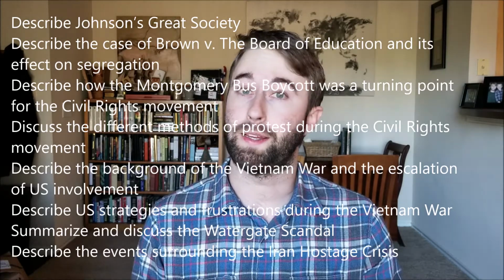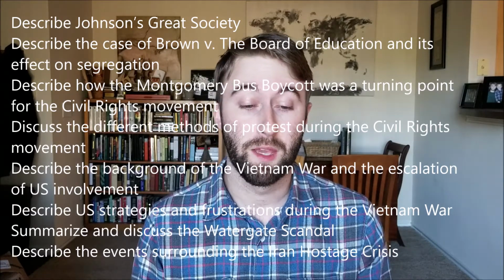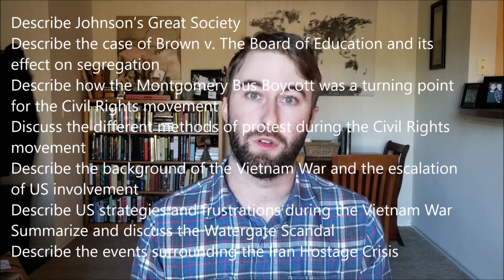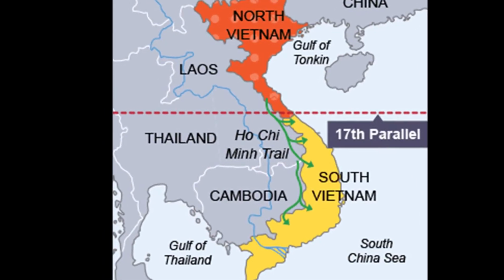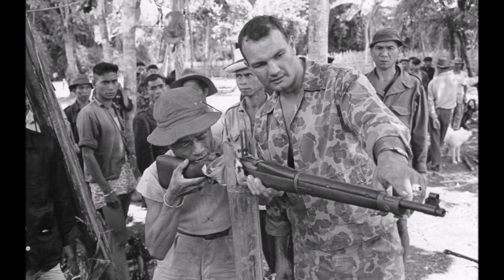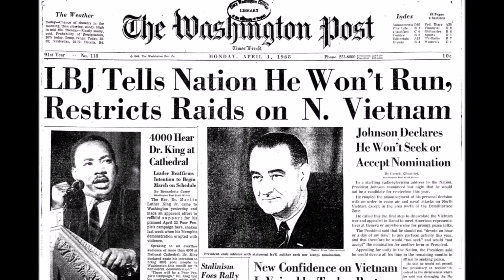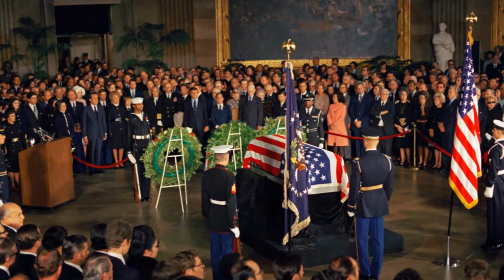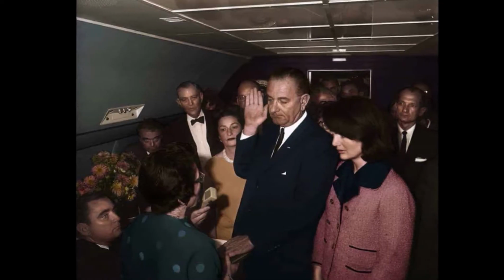11th Grade - US History - A New Frontier 8.1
In this lesson, students will learn about the life and presidency of Lyndon B. Johnson. Students will be able to describe significant events from Johnson's presidency and explain why he fell in popularity.